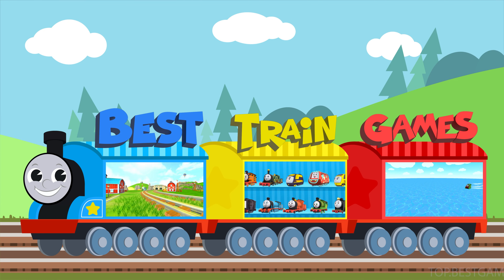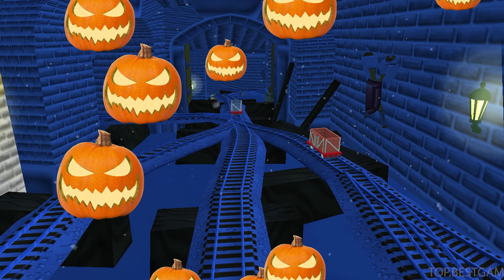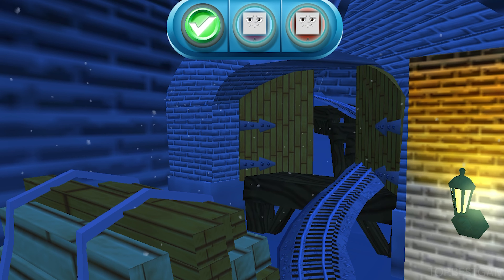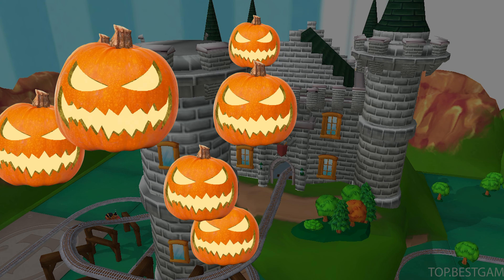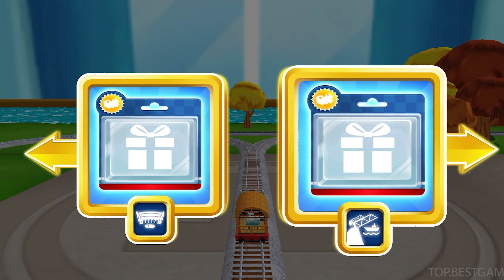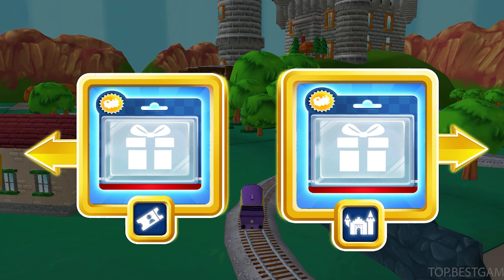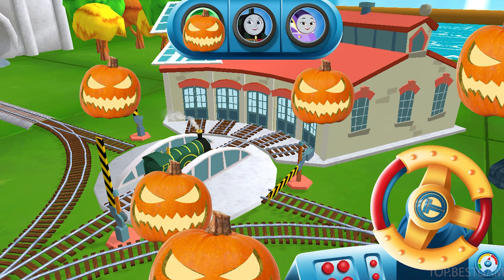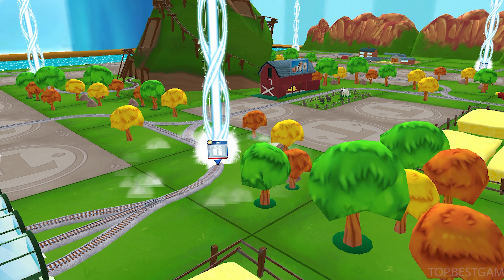🚉🚉🚉❤️🔵 Thomas & Friends: Magical Tracks 🔵❤️#30 Thomas All Engines Go New Update 2022! Tidmouth Sheds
HAVE QUESTIONS?